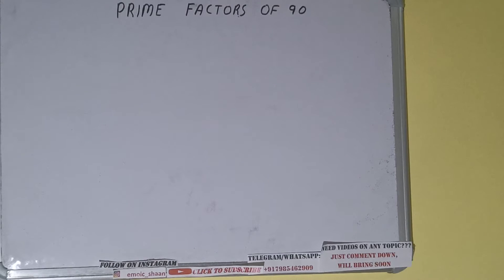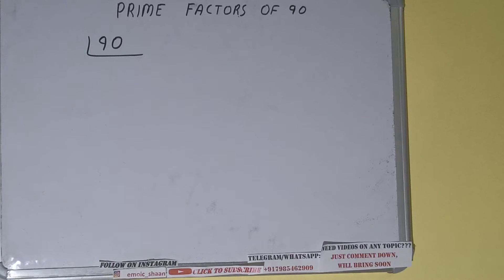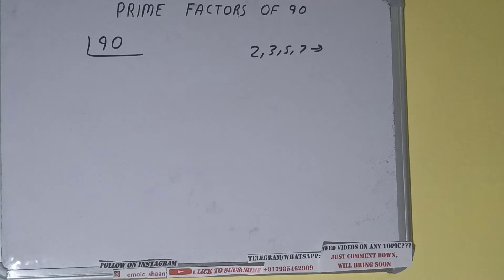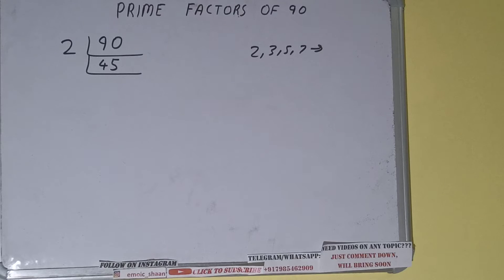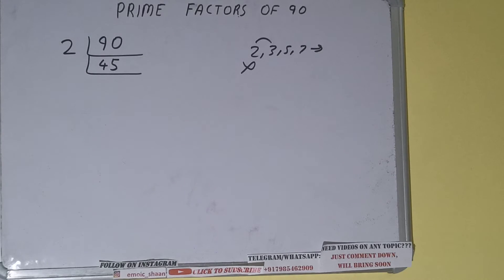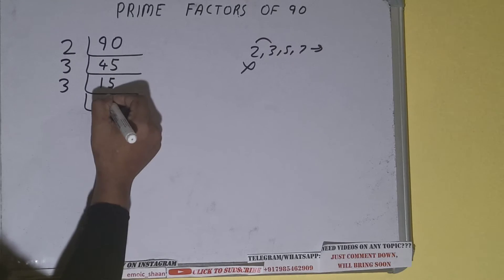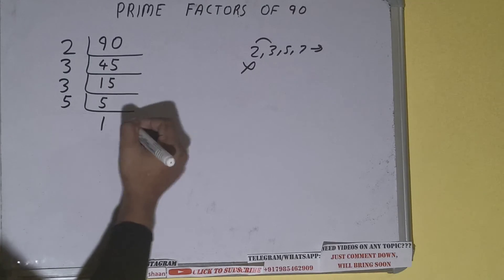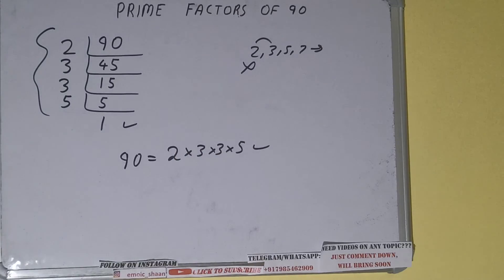PRIME FACTORS OF 90